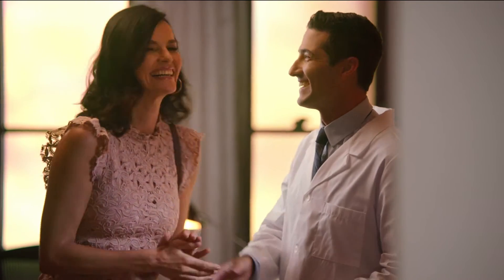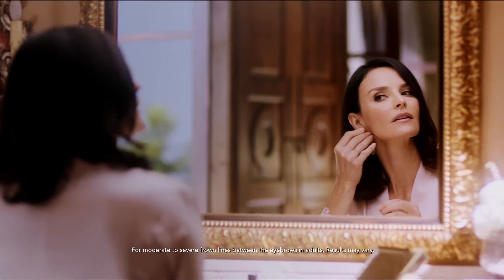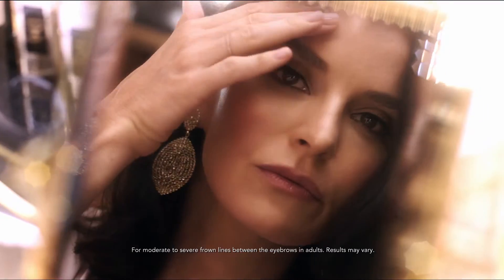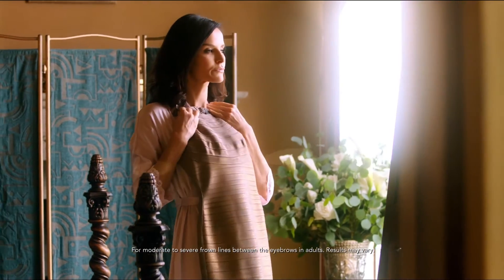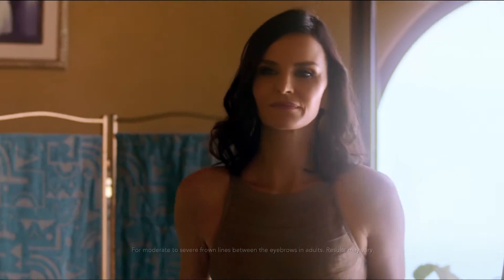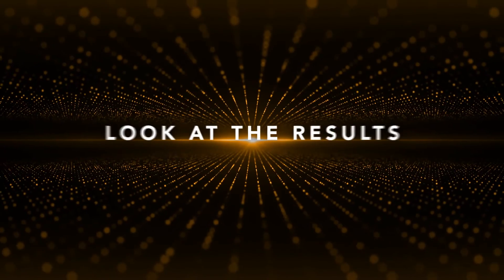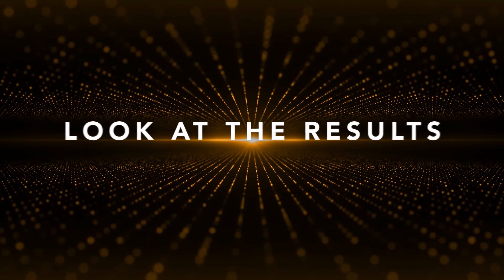Xeomin - Fayetteville Plastic Surgery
Xeomin is an injectable wrinkle relaxer treatment that is used to temporarily improve the look of moderate to severe frown lines between the eyebrows (glabellar lines) in adults. It can also be used to treat worry lines (forehead) and crows feet (eyes).